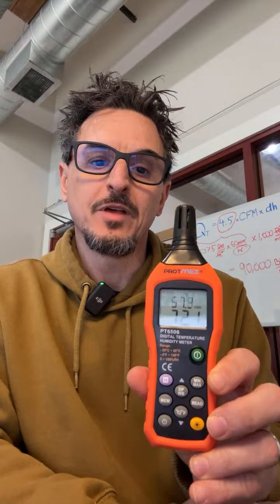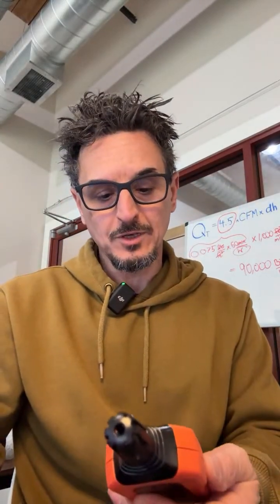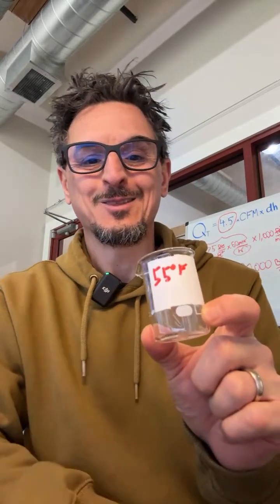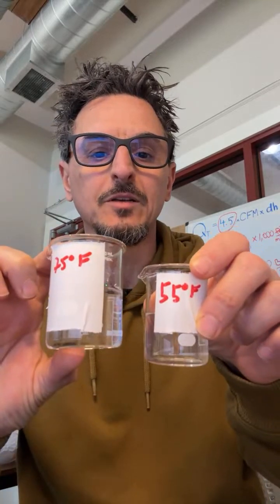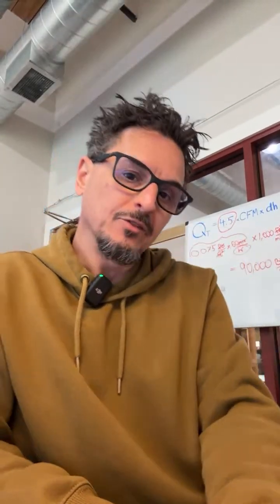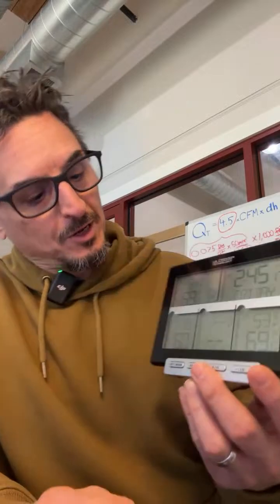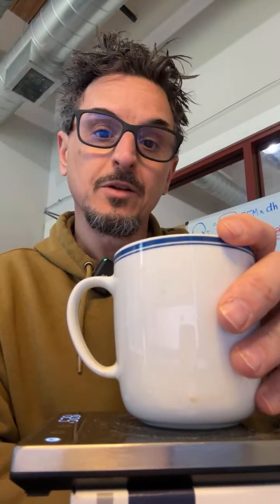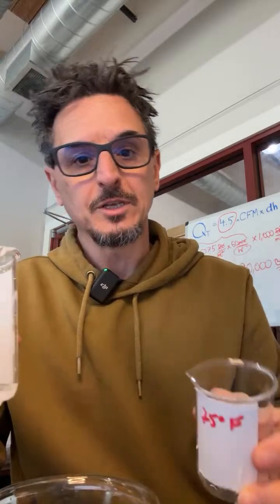HVAC TV is live! Properties of Air Explained. DB, WB, RH, DP, Humidity, Sensible and Latent Heat.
Attention all HVAC professionals! Understanding the difference between dry bulb, wet bulb, and humidity is essential to our profession. Let me explain why.

Hobbs & Assocaited, Inc. (Commercial HVAC Products in VA, TN, MD, AL)

Dry bulb temperature is the temperature we read on a thermometer, and it’s the temperature most HVAC systems control. Wet bulb temperature is the temperature of the air when the water evaporates. It’s measured using a thermometer with a wet wick. Humidity refers to the amount of moisture in the air.

So why are these three properties of air so crucial for HVAC professionals to understand? Well, for starters, they are all interconnected. Knowing the dry bulb temperature and the humidity of a room can give us a rough idea of the wet bulb temperature, which can help us determine the most efficient way to cool the room.

For example, if we have a room with a high humidity level and a high dry bulb temperature, we know the wet bulb temperature will also be high. In this scenario, we need to use a system that dehumidifies and cools the air and reheats the air in comfort cooling applications.

On the other hand, if we have a room with a low humidity level and a high dry bulb temperature, the wet bulb temperature will also be lower. In this scenario, a standard air conditioning unit may be all that is needed to cool the room efficiently.

Understanding the relationship between these three properties of air is also essential when selecting the right HVAC equipment for a given space. For example, we are working in a very humid environment. In that case, we may need to choose an HVAC system that has a higher capacity for dehumidification to keep the air at a comfortable humidity level.

In conclusion, as HVAC professionals, we must understand the difference between dry bulb, wet bulb, and humidity and how they are interrelated. Doing so allows us to select the right equipment and use the most efficient cooling methods to keep our clients’ spaces comfortable and healthy.

Do you want to learn more about the properties of air and HVAC systems?